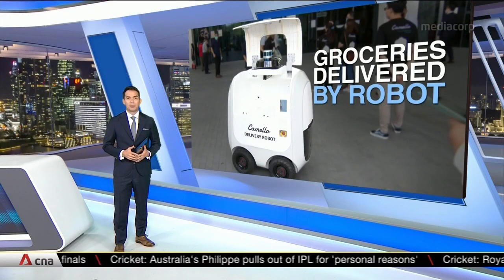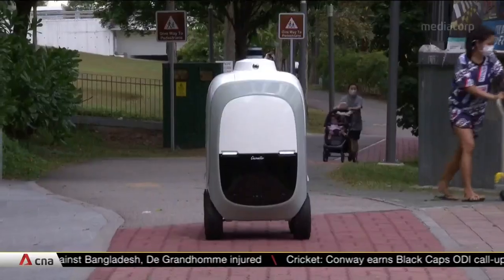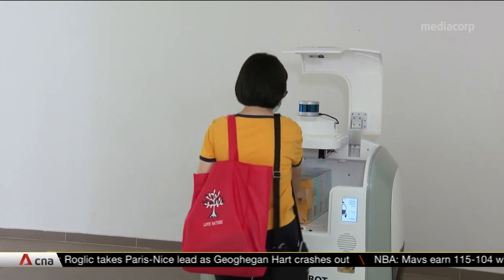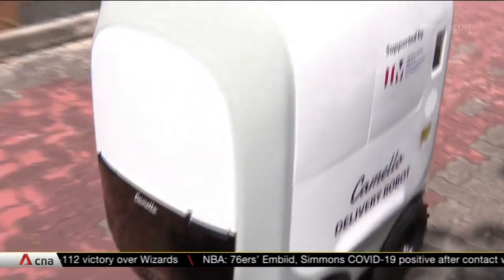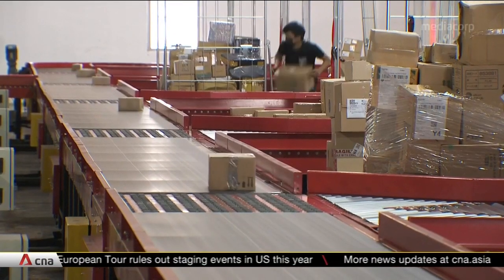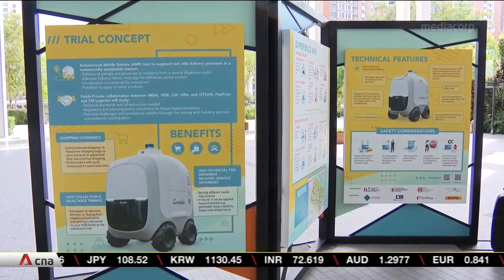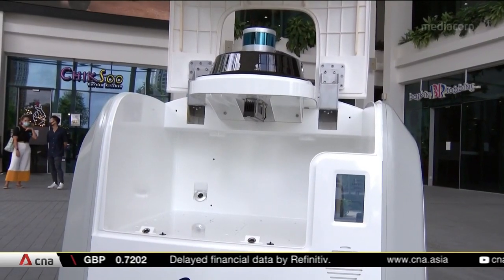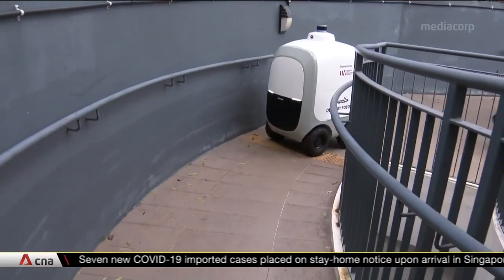Robots help deliver groceries, parcels to Punggol residents as part of one-year trial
Autonomous robots are now helping to deliver online shopping and groceries in Singapore. About 700 households in Punggol can get these sent straight to their lift lobbies as part of a one-year trial. It's part of the Republic's efforts to go digital and bring innovation right to the neighbourhood.